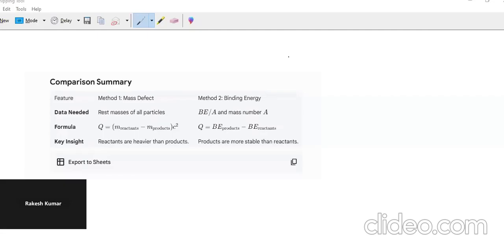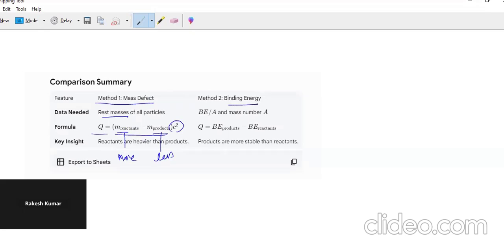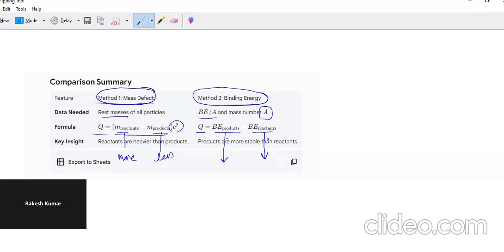How is binding energy mass defect related in nuclear reaction